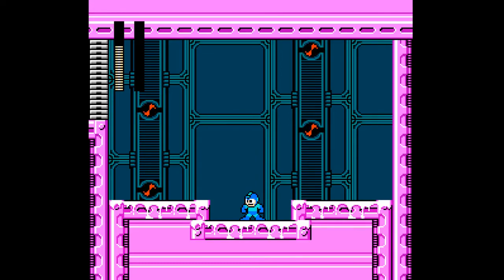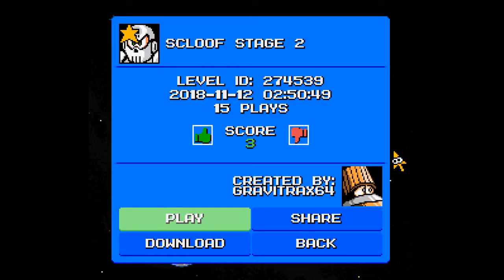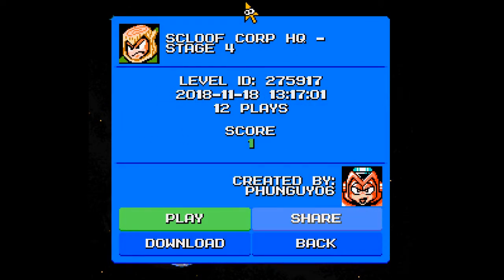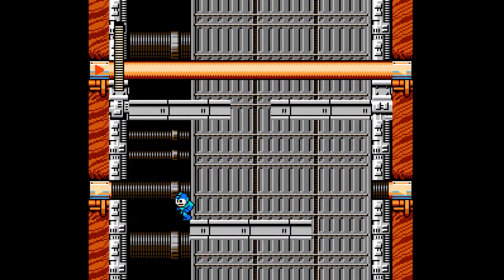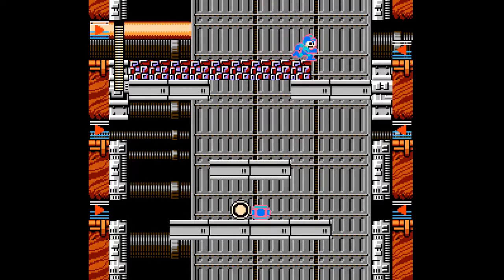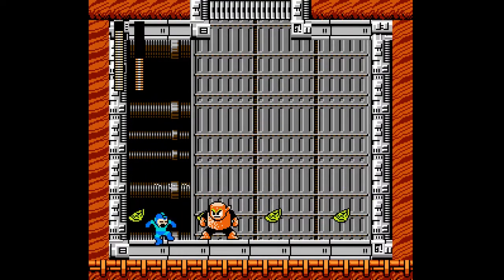Mega man maker - Scloof corp HQ - stage: 1, 2 and 4.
Stage Creators:
Stage 1: Trashman69 / ID: 274557
Stage 2: Gravitrax64 / ID: 274539
Stage 4: Phunguy06 / ID: 275917